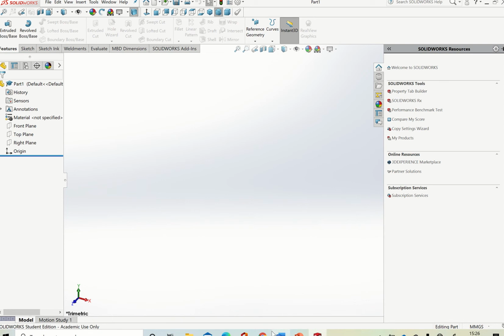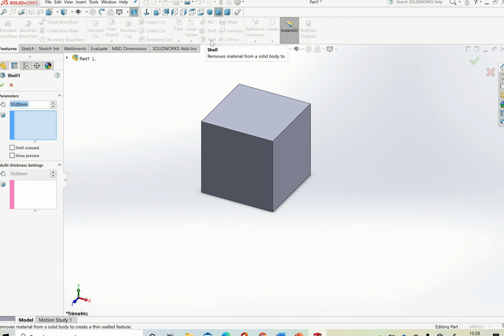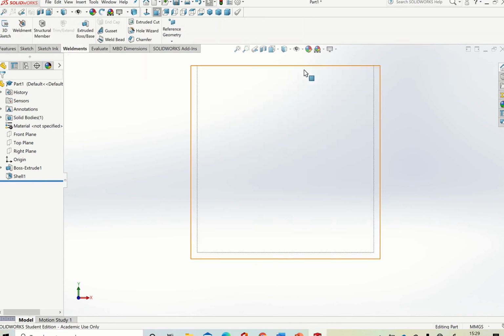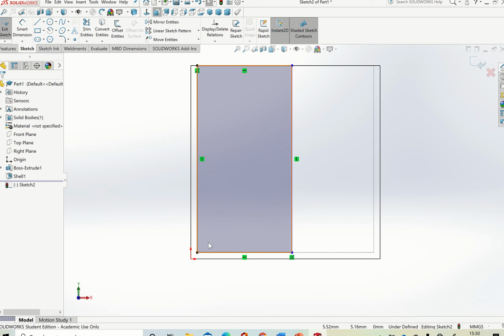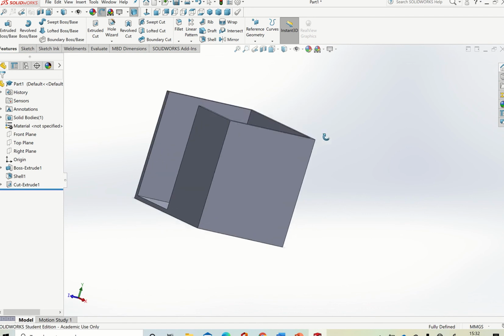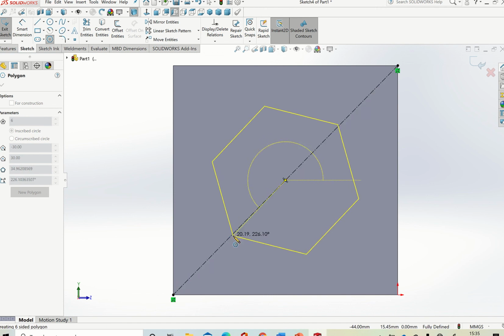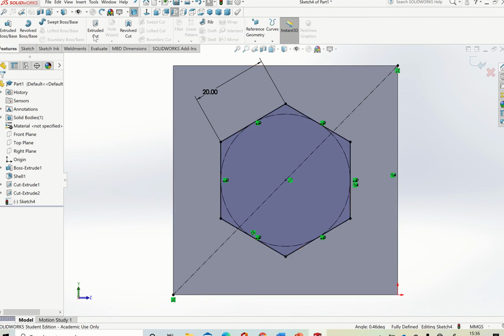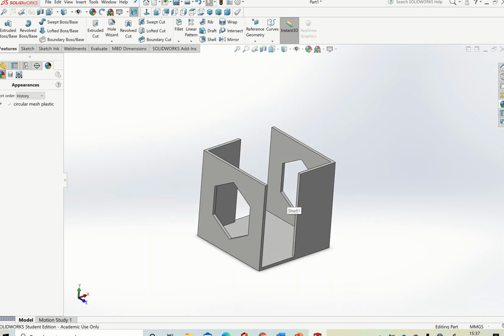Memo Block Tutorial